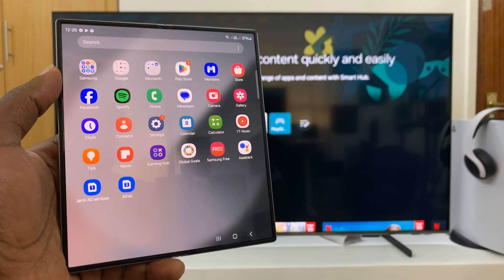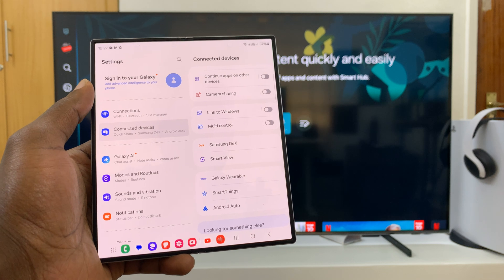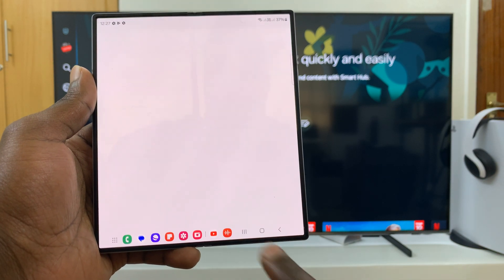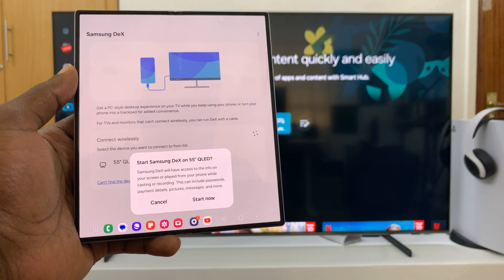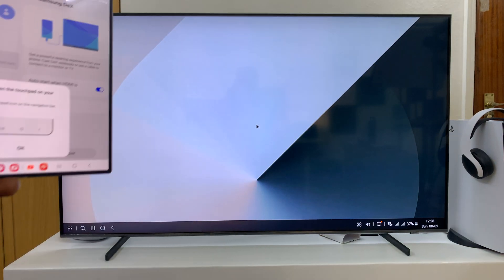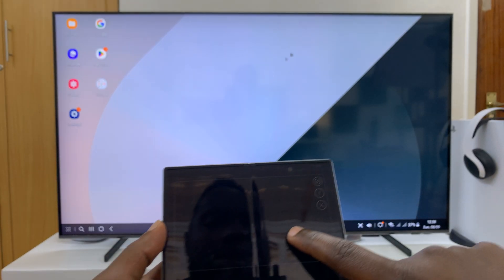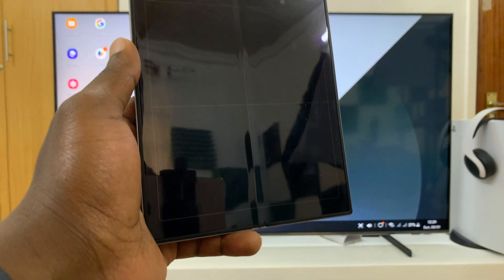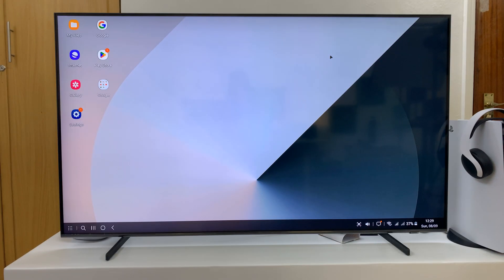How To Use Samsung Dex Wirelessly On Any Smart TV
Here's How To Use Samsung Dex Wirelessly On Any Smart TV.

Samsung DeX provides a desktop-like experience on your Samsung Galaxy phone or tablet, and you can wirelessly connect it to any Smart TV to expand your workspace or enjoy content on a larger screen. Here’s a step-by-step guide on how to use Samsung DeX wirelessly with any Smart TV.

Ensure both your TV & Samsung Z Fold 6 are connected to the same WiFi
Open Settings on Galaxy Z Fold 6
Select Connected Devices
Scroll down & find Samsung Dex
Tap on Start Dex
Tap your TV on the available list
Tap on Start Now
Select Start

Cell Phone Tripod Adapter